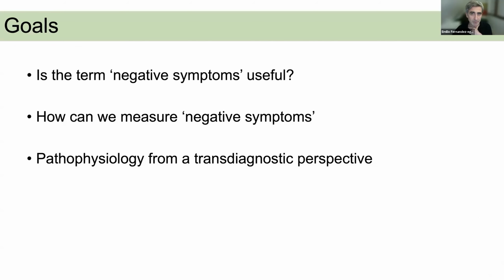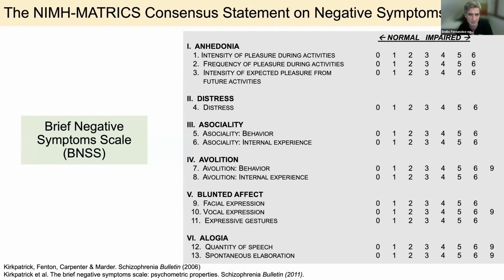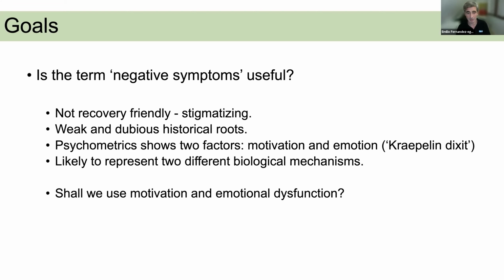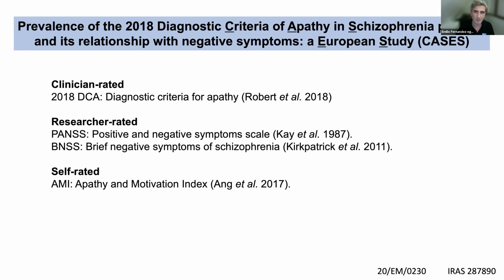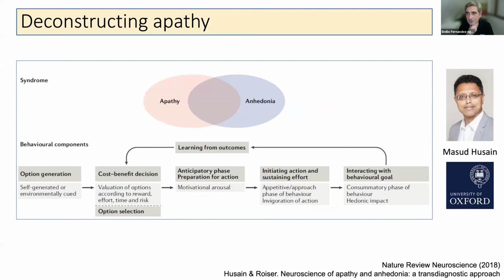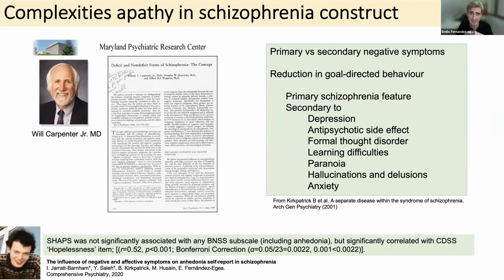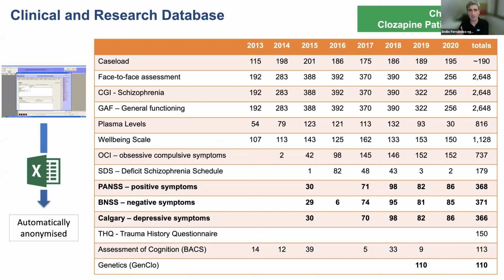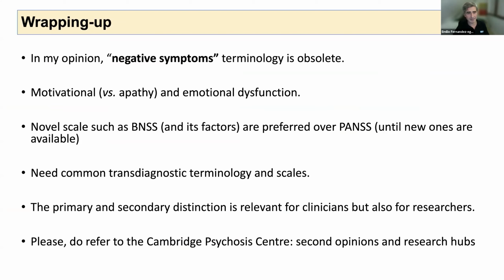New paradigms for the negative symptoms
CPFT consultant psychiatrist Dr Emilio Fernandez-Egea presents this seminar, focusing on the negative symptoms of schizophrenia. Emilio shares his research in clinical practice at the Trust's Clozapine Clinic and the new Cambridge Psychosis Centre he set up in 2021. Learn about the nature of negative symptoms, new assessment scales and theoretical models, plus promising treatments in the pipeline.